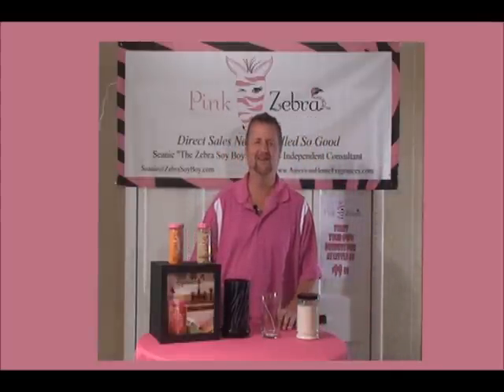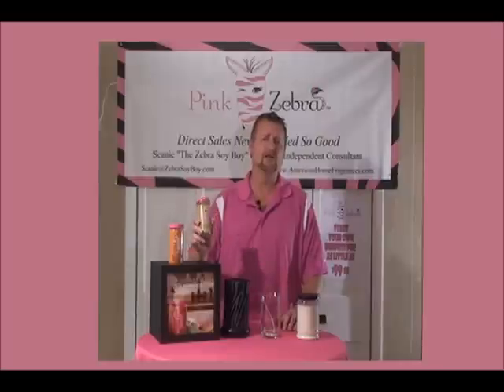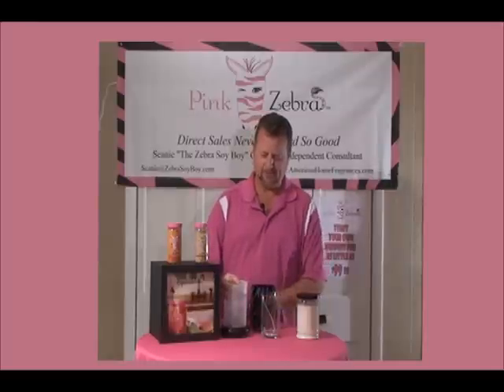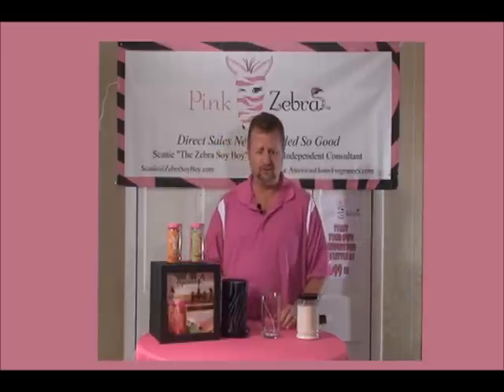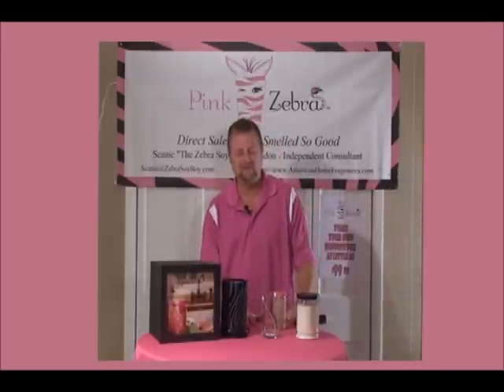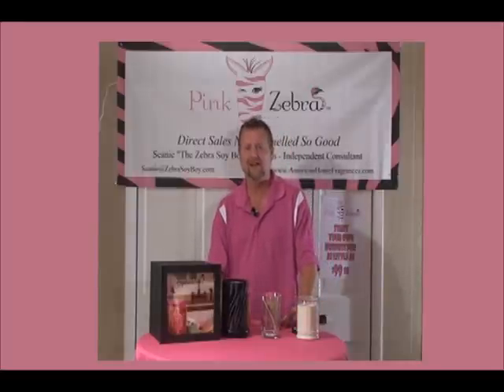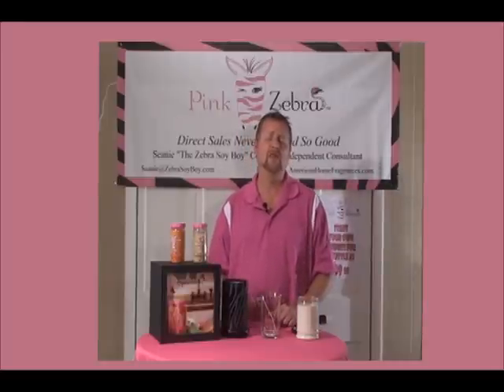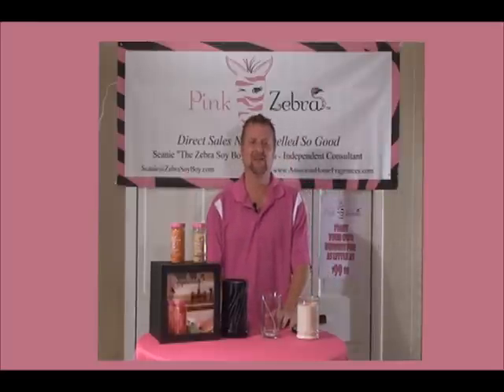Pink Zebra and it's flagship product called Sprinkles.. Seanie Pink Daddy tells you about it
It's all about our flagship product called Sprinkles... they are all american grown soy chips for your warmer... Thinking about joining a ground floor direct sales with amazing growth potential... Email me at or go directly to my